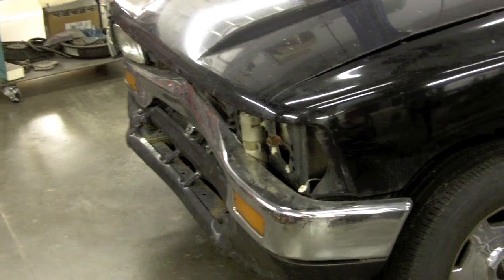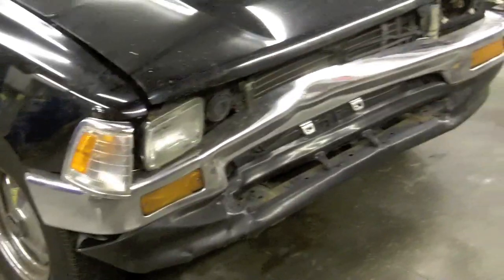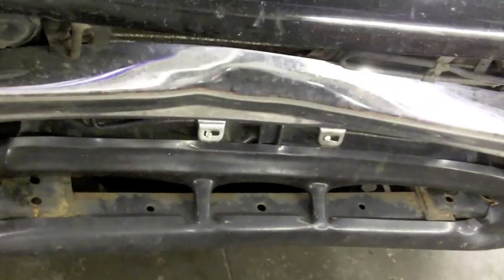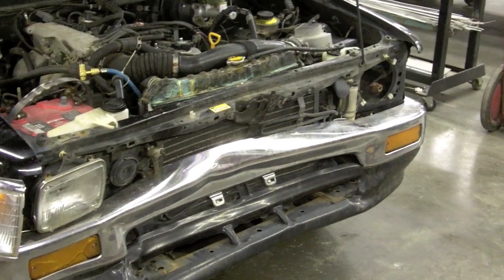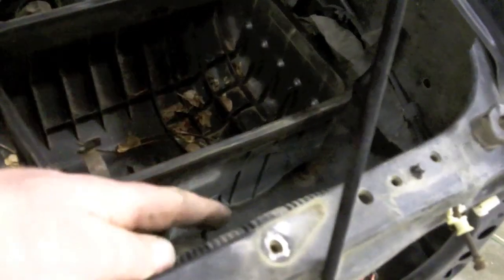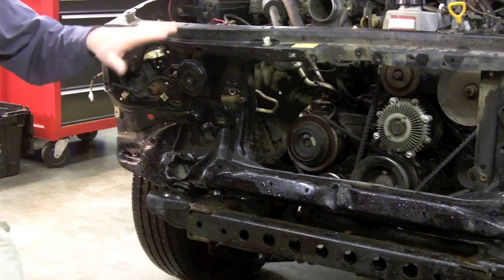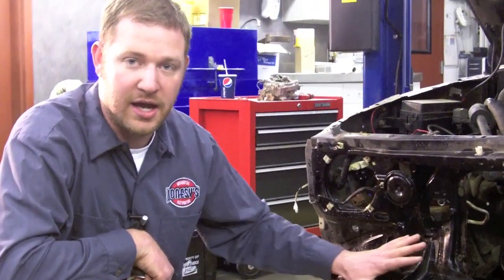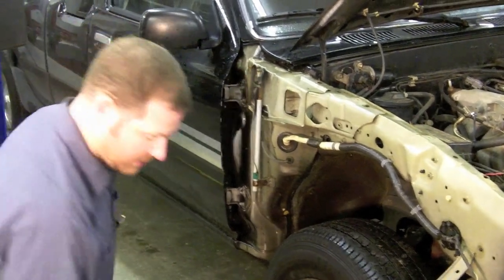Toyota Truck Rebuild Part 1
We have purchased a new shop truck here at Jonesy's in the form of a recently wrecked 1992 Toyota extended cab pickup from the salvage yard. In this video series we will be walking you through everything we will be doing to this truck to get it back in working order.  We start by showing you the initial condition of the truck.  Then the damage is assessed and the vehicle is disassembled.